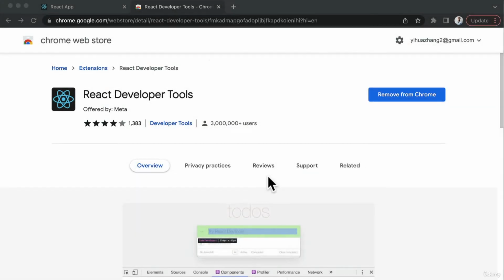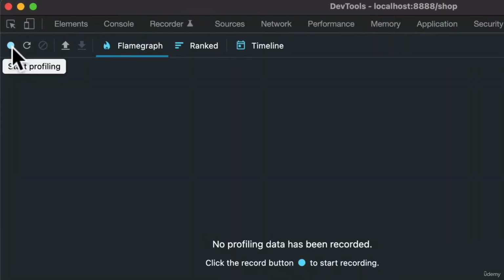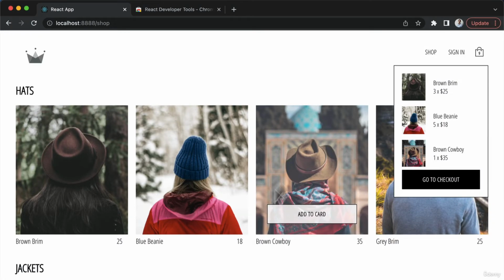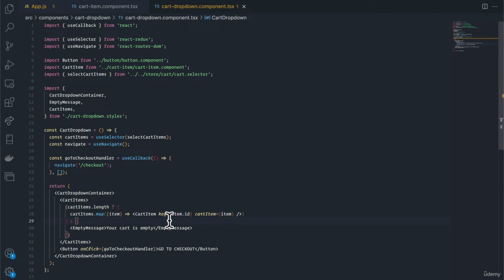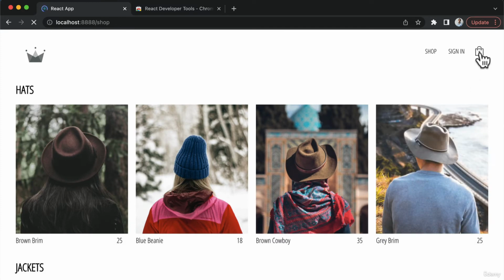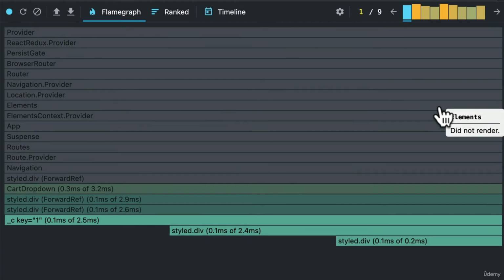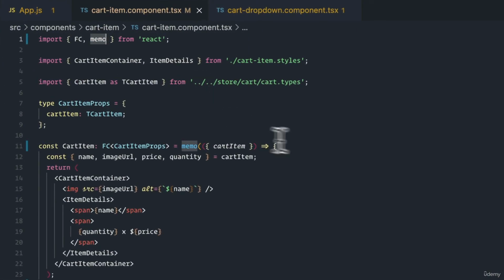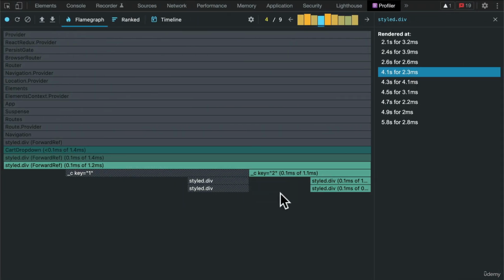26 Performance Optimizations - 005 React Devtools Profiling & React Memo